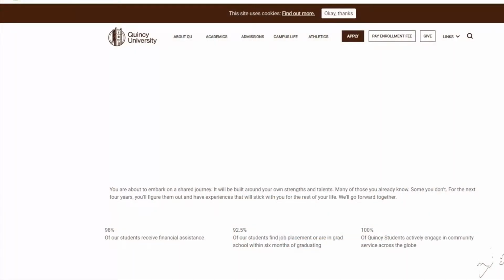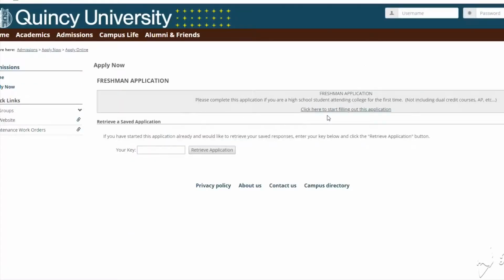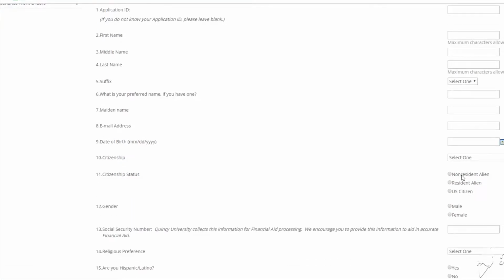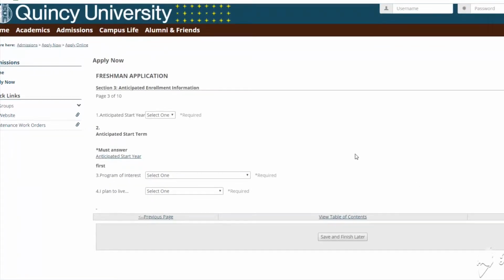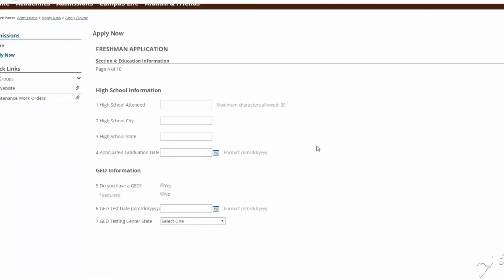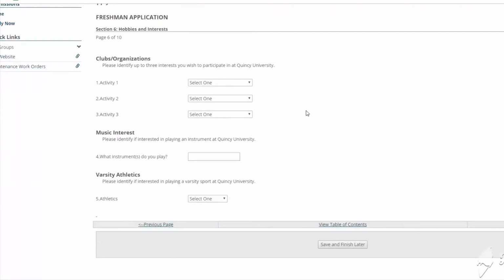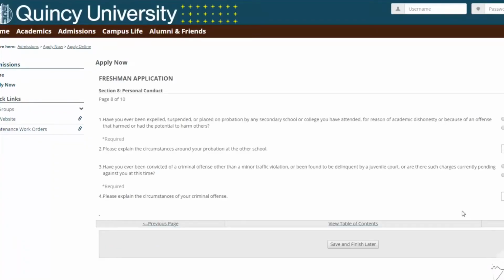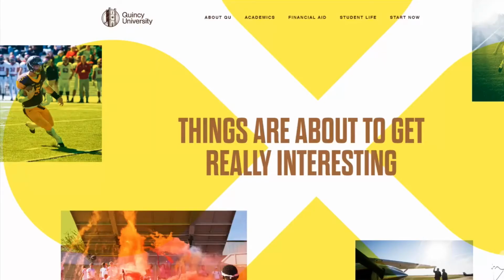How to Fill out the QU Application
A tutorial on how to fill our the QU application for admission.